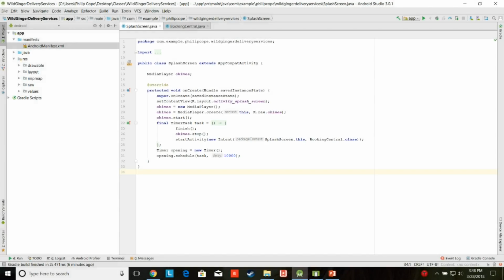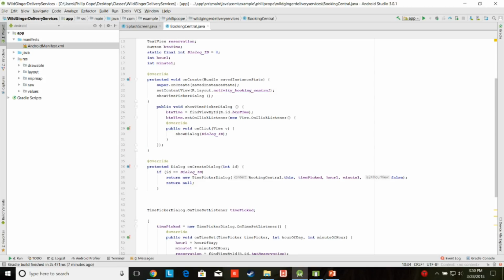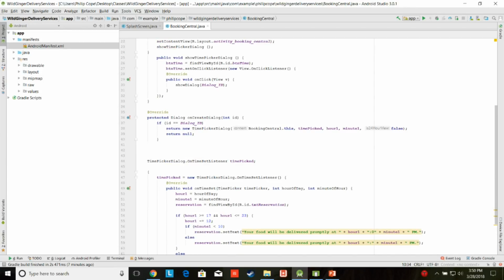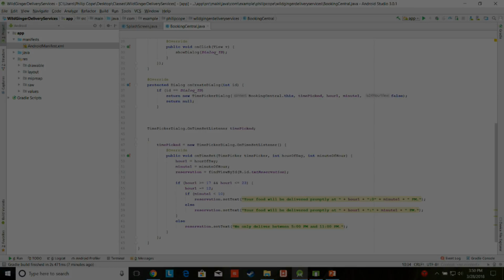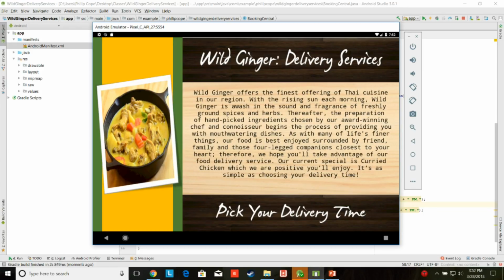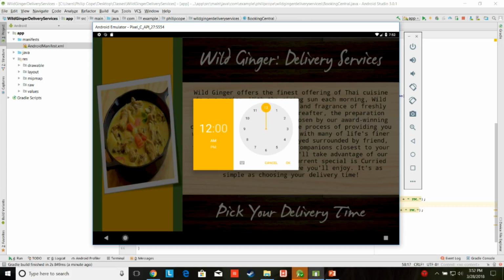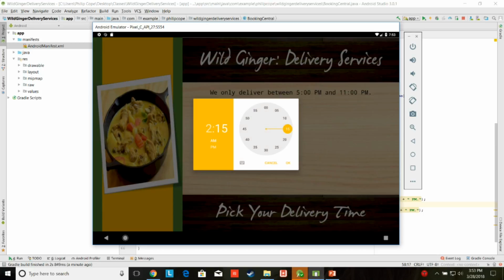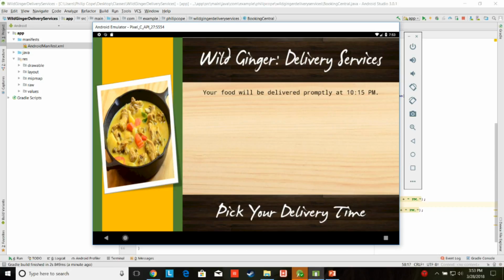Chapter Eight Project